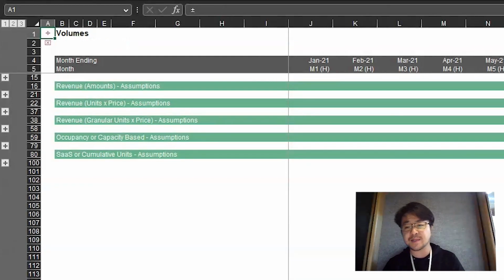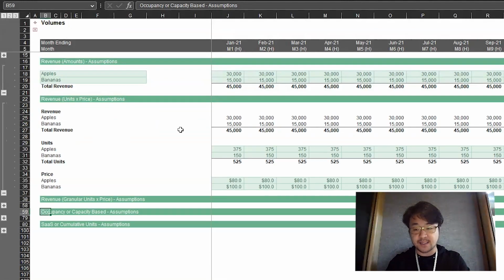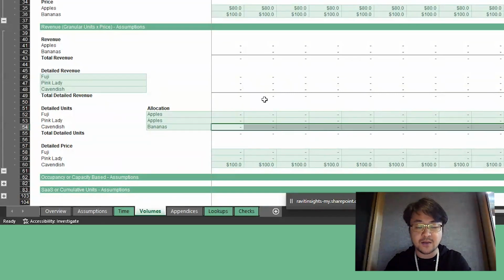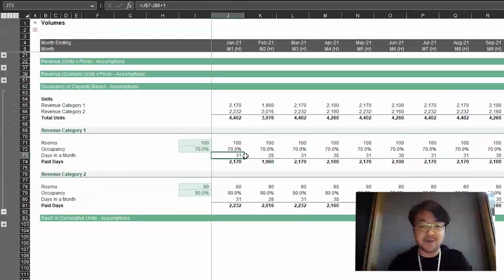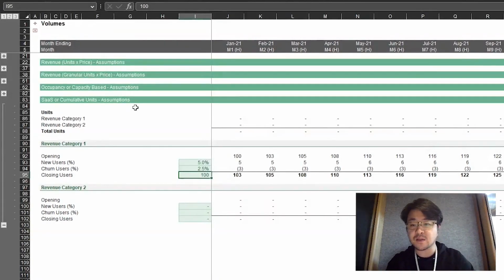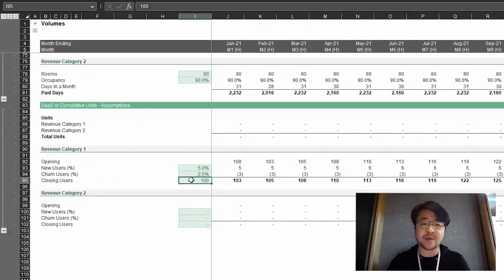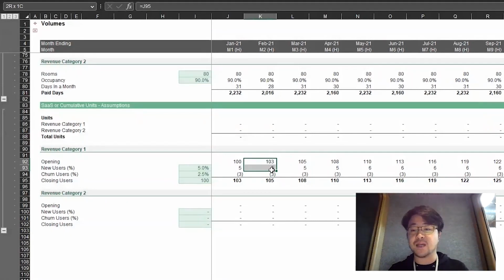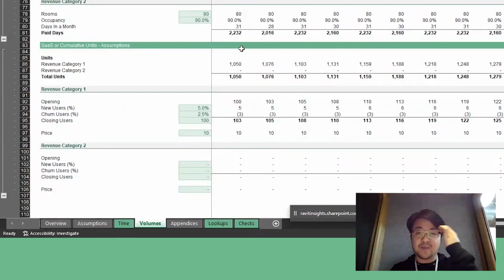Breaking down drivers further - Volumes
A little while back, we did a video about breaking down revenue into drivers. This time, we will look at a few methodologies for drilling down to the volumes or actual units, getting to more granularity, and finding the insights. We are also going to look at some different ways of addressing units - like Occupancy or Capacity Based and SaaS or Cumulative Units.

Key moments:
2:23 Revenue (Amounts) - Assumptions
3:15 Revenue (Units x Price) - Assumptions
5:37 Revenue (Granular Units x Price) - Assumptions
9:06 Occupancy or Capacity Based - Assumptions
13:20 Saas Cumulative Units
19:31 Summary